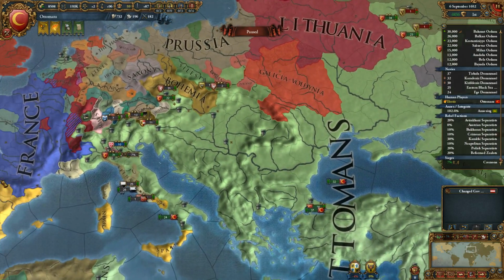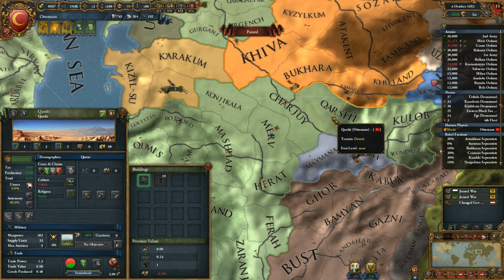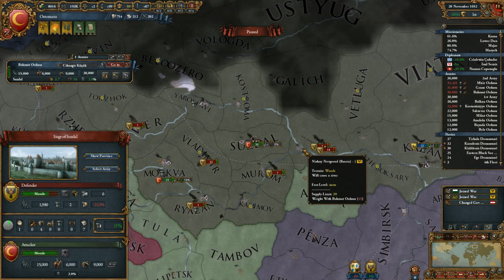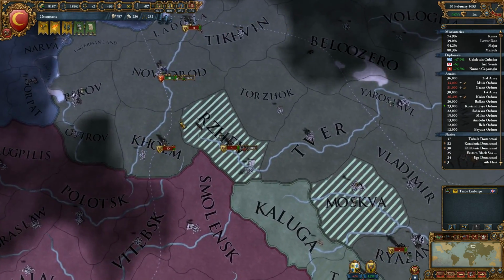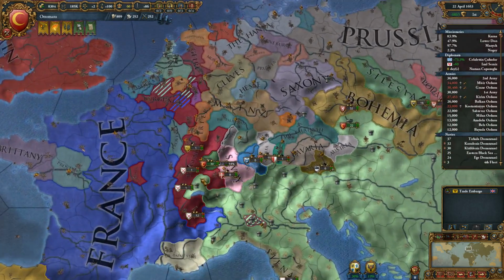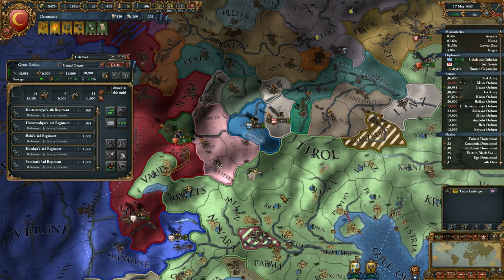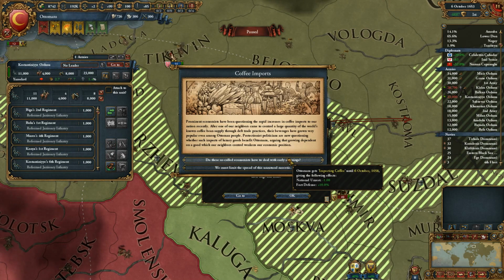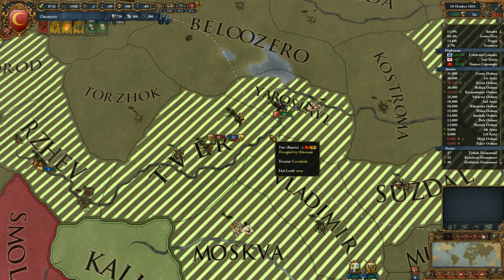Europa Universalis IV Ottomans 76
Greetings and welcome to Ilestis plays Europa Universalis IV as the Ottomans. This is on version 1.13 with the Common Sense expansion. Watch me invade our neighbours with varying success and mispronunciation galore.